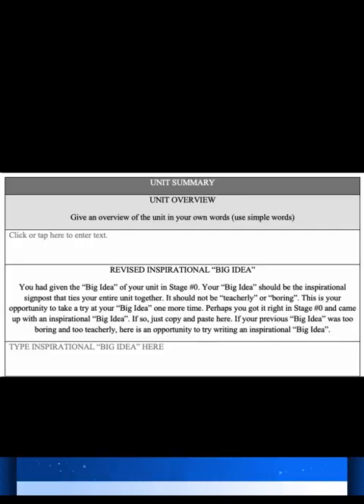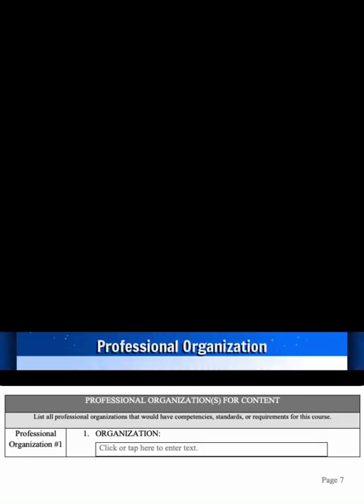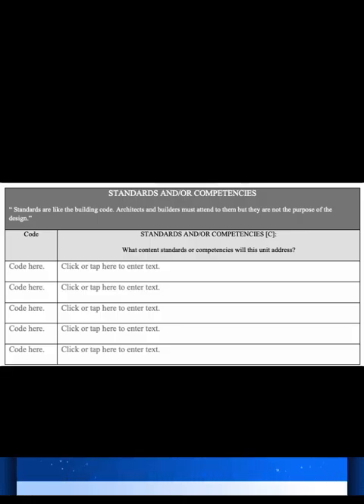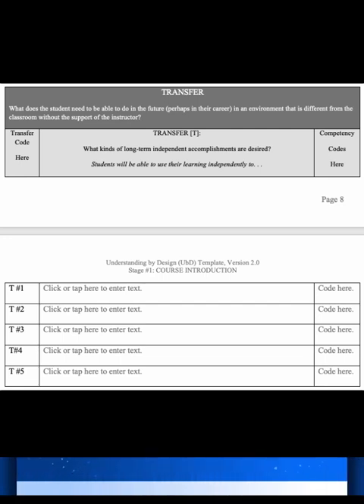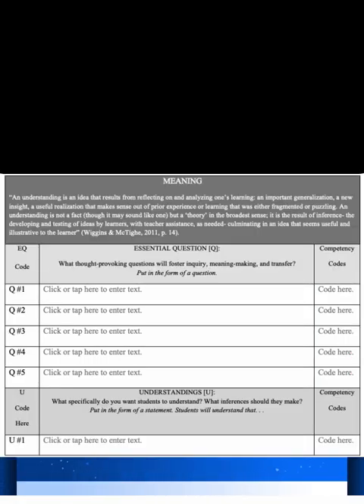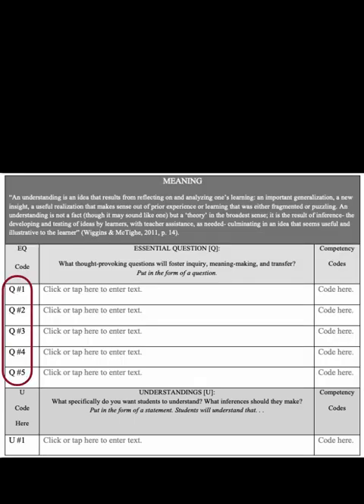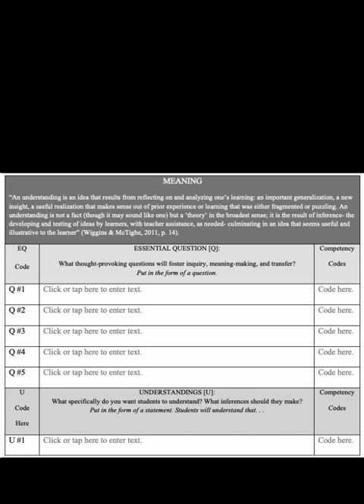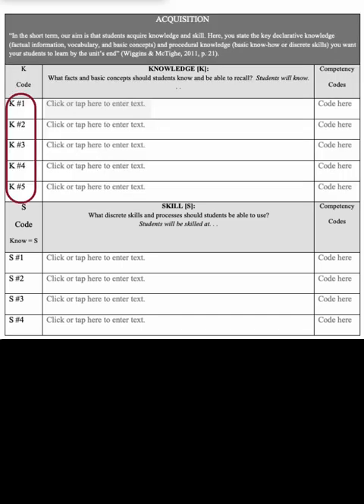UbD Stage #1 Template Review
This video gives a brief explanation of how to use a template to complete Stage 1 of Understanding by Design (UbD)